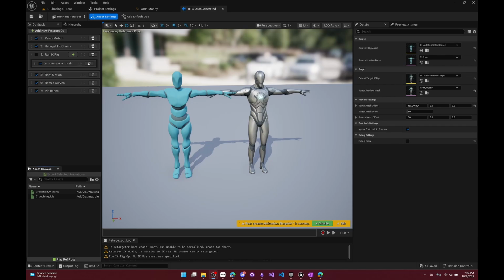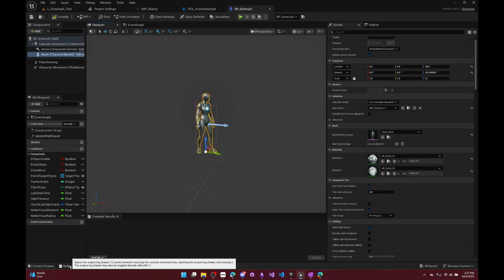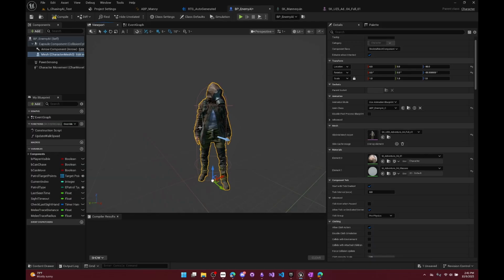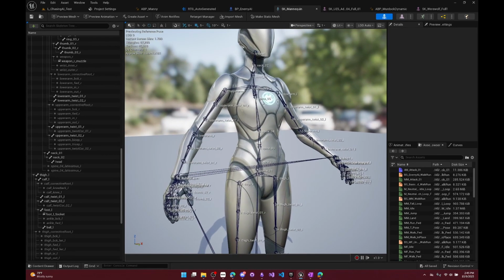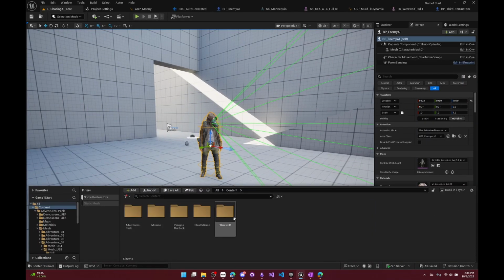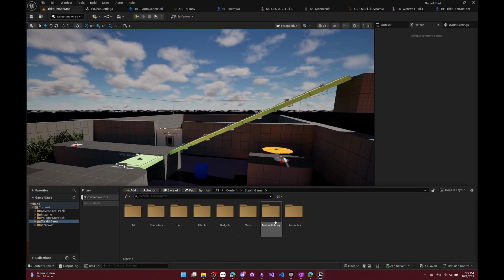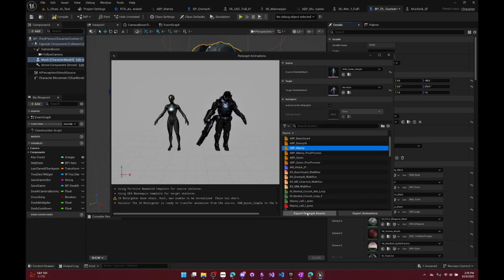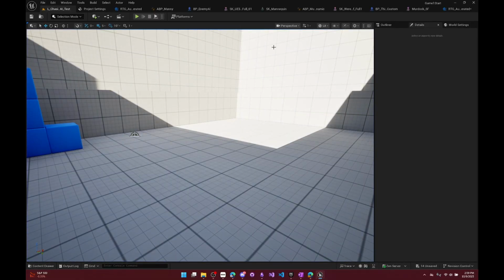Game Design I: Week 8.1 - Retargeting with the Epic Skeleton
In this video we see how having custom characters rigged with the epic skeleton helps to simplify and streamline the animation retargeting workflow in Unreal Engine 5.6.